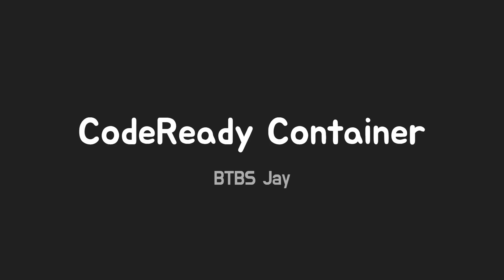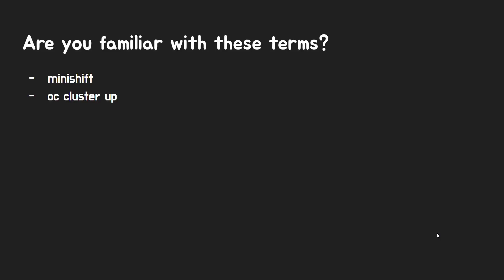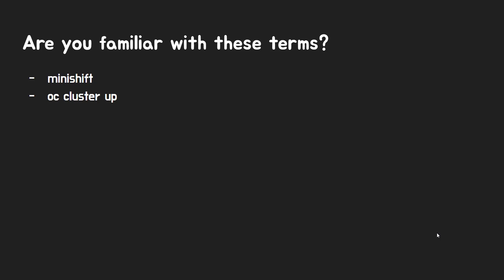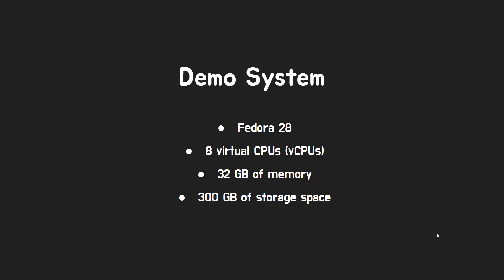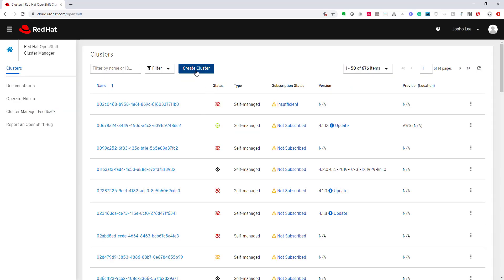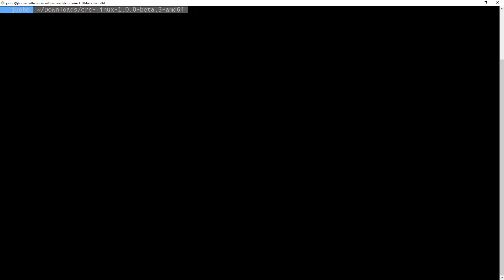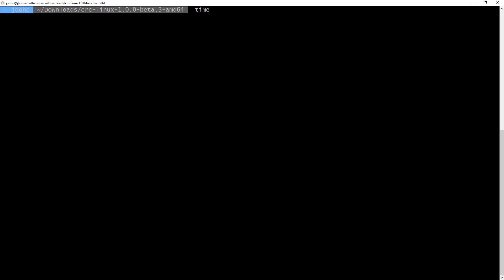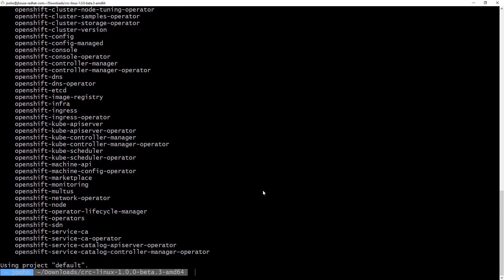[BTBS] Deploy OpenShift 4 using CodeReady Container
This show how to deploy openshift container platform 4 cluster with codeReady Container. ICRC is tech preview so there is no support yet.